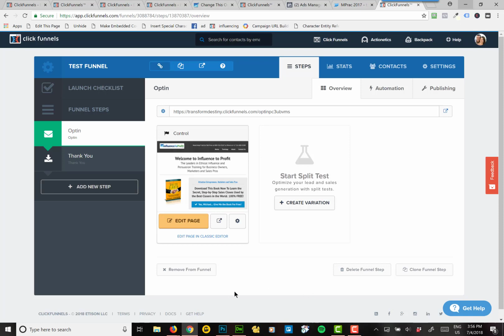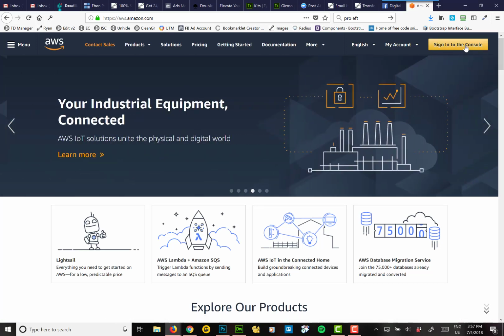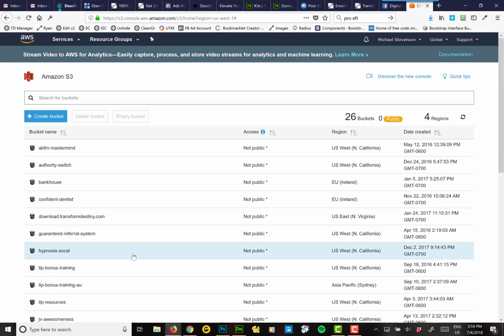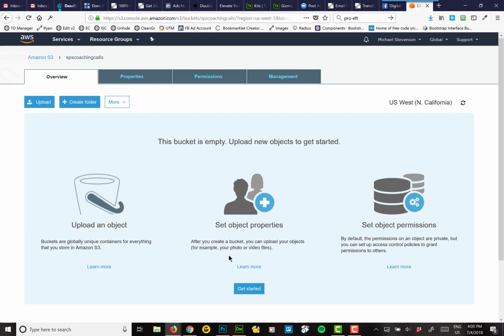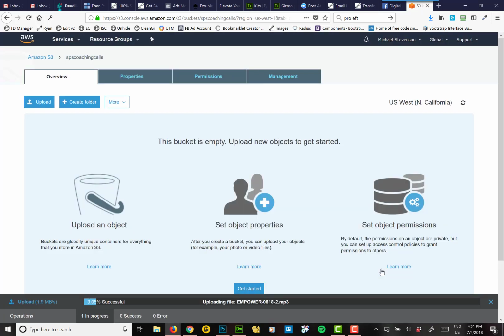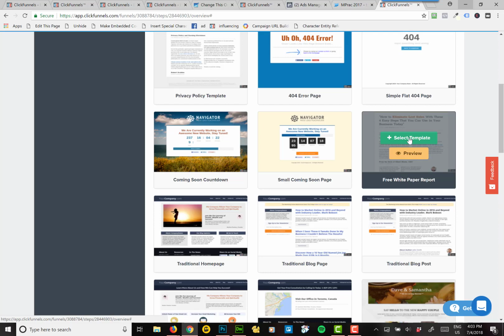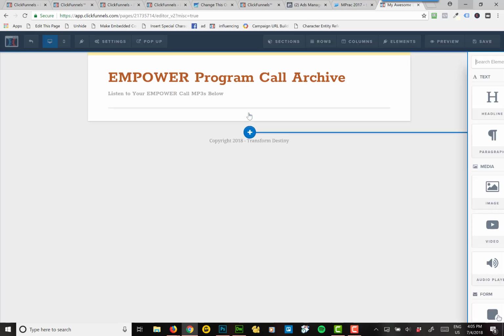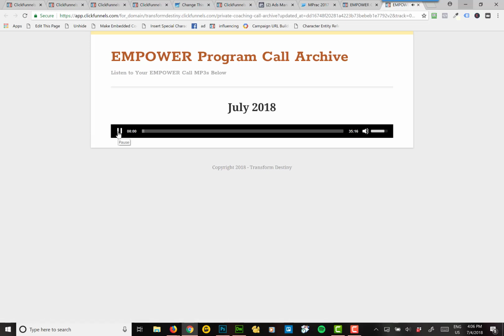How to Add an MP3 File to a ClickFunnels Page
In this short tutorial, I show you step-by-step how to add an MP3 audio (in this case, a recording of a group coaching call) to a ClickFunnels funnel page